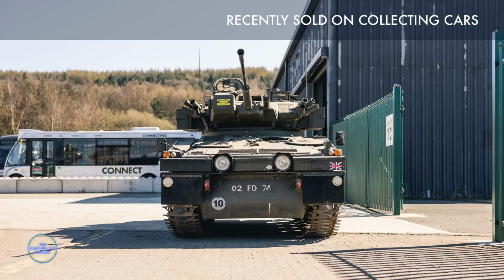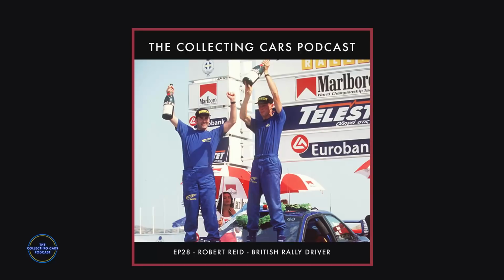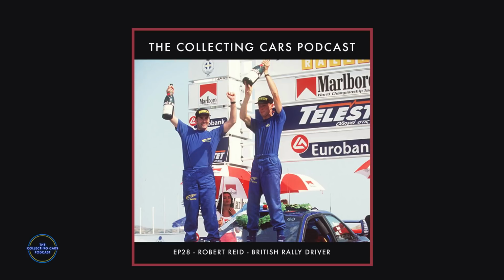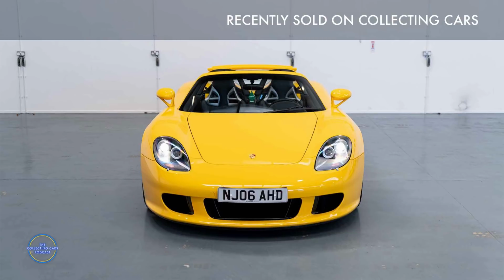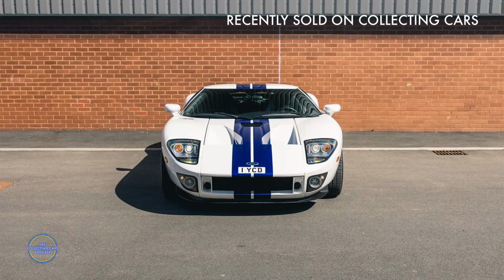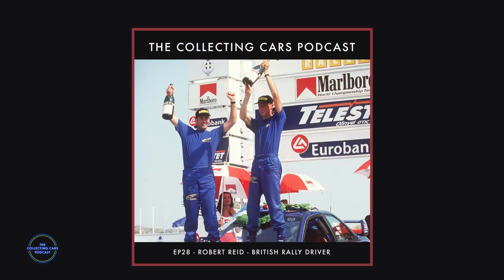Chris Harris talks Cars with Robert Reid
Chris Harris @ChrisHarrisonCars is joined on the Collecting Cars Podcast with Robert Reid, former British Rally co-driver to Richard Burns. They discuss the Subaru Impreza S6 WRC vehicle that Burns and Reid drove to victory in the 2000 Rally GB which is currently live on the Collecting Cars auction platform alongside Robert’s wider career in rallying.

View the Subaru Impreza S6 WRC on the Collecting Cars platform, auction ends from 7pm (BST) on Sunday 30th May